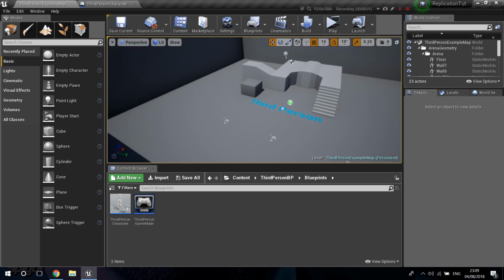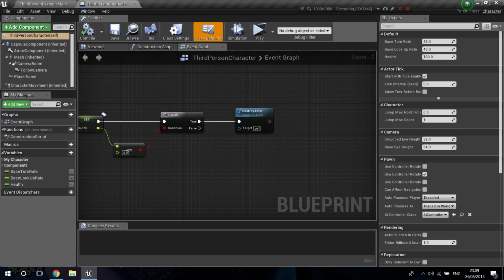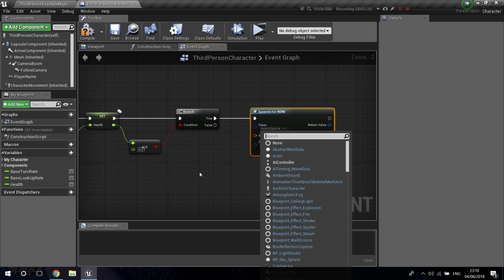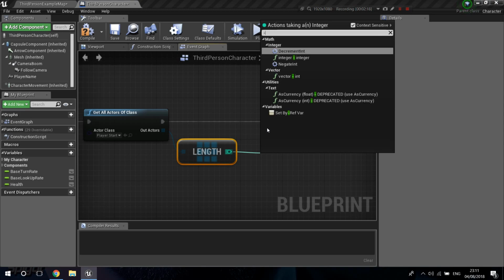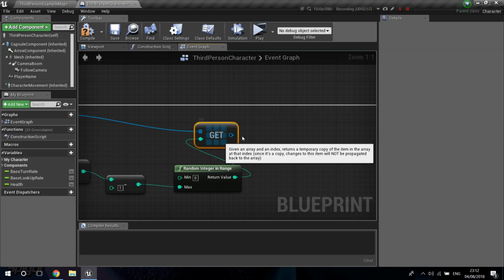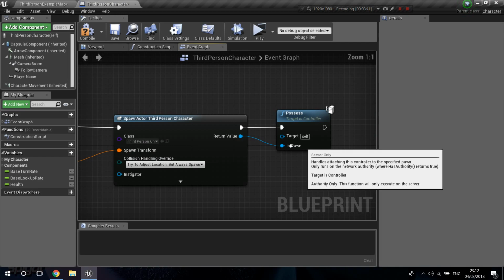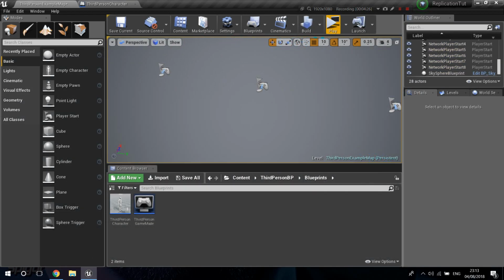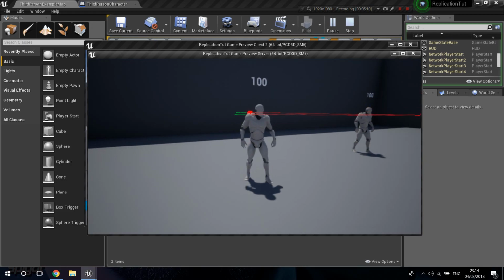UE4 Tutorial | Replication and Multiplayer | #3 | Creating a Respawn System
Hi guys, in this video we are going to create a respawn system, so our player can respawn once he dies, this will be complemented in the next video, where we are going to add teams and respective spawn points for each one!